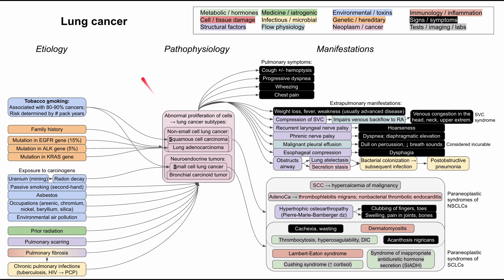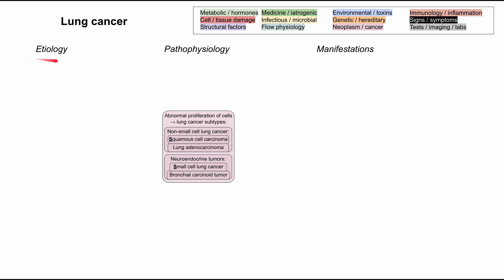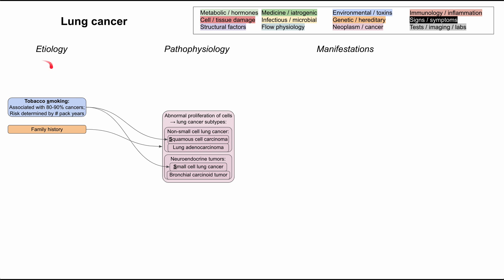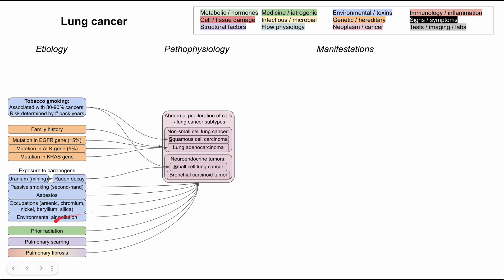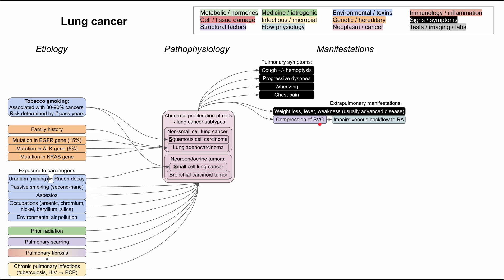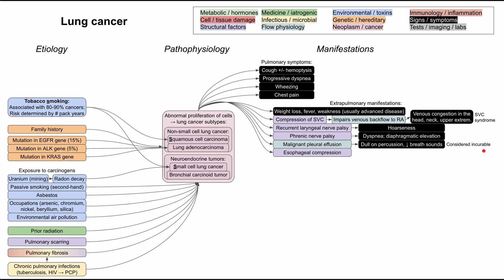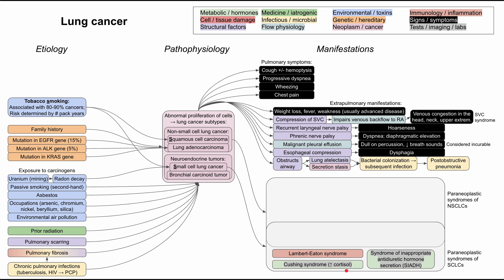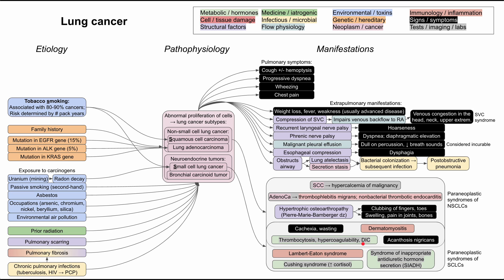Lung cancer (mechanism of disease)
This is a flowchart on lung cancer, covering the etiology, pathophysiology, and manifestations.

ADDITIONAL TAGS:
Compression of SVC
Family history
Metabolic / hormones
Cell / tissue damage
Structural factors
Medicine / iatrogenic
Infectious / microbial
Flow physiology
Immunology / inflammation
Signs / symptoms
Tests / imaging / labs
Environmental / toxins
Genetic / hereditary
Neoplasm / cancer
Pathophysiology
Etiology
Manifestations
Lung cancer
Abnormal proliferation of cells → lung cancer subtypes:
Non-small cell lung cancer:
Squamous cell carcinoma
Lung adenocarcinoma
Neuroendocrine tumors:
Small cell lung cancer
Bronchial carcinoid tumor
Tobacco smoking:
Associated with 80-90% cancers;
Risk determined by # pack years
Mutation in EGFR gene (15%)
Mutation in ALK gene (5%)
Mutation in KRAS gene
Uranium (mining)
Radon decay
Passive smoking (second-hand)
Asbestos
Occupations (arsenic, chromium, nickel, beryllium, silica)
Exposure to carcinogens
Environmental air pollution
Pulmonary scarring
Prior radiation
Pulmonary fibrosis
Chronic pulmonary infections (tuberculosis, HIV → PCP)
Cough +/- hemoptysis
Progressive dyspnea
Wheezing
Chest pain
Pulmonary symptoms:
Weight loss, fever, weakness (usually advanced disease)
Recurrent laryngeal nerve palsy
Phrenic nerve palsy
Extrapulmonary manifestations:
Venous congestion in the head, neck, upper extrem.
Hoarseness
Dyspnea; diaphragmatic elevation
Impairs venous backflow to RA
SVC syndrome
Malignant pleural effusion
Dull on percussion, ↓ breath sounds
Considered incurable
Esophageal compression
Dysphagia
Obstructs airway
Lung atelectasis
Secretion stasis
Bacterial colonization → subsequent infection
Postobstructive pneumonia
Paraneoplastic syndromes of NSCLCs
Paraneoplastic syndromes of SCLCs
SCC → hypercalcemia of malignancy
Hypertrophic osteoarthropathy (Pierre-Marie-Bamberger dz)
Clubbing of fingers, toes
Swelling, pain in joints, bones
AdenoCa → thrombophlebitis migrans; nonbacterial thrombotic endocarditis
Cushing syndrome (↑ cortisol)
Syndrome of inappropriate antidiuretic hormone secretion (SIADH)
Lambert-Eaton syndrome
Cachexia, wasting
Thrombocytosis, hypercoagulability, DIC
Dermatomyositis
Acanthosis nigricans